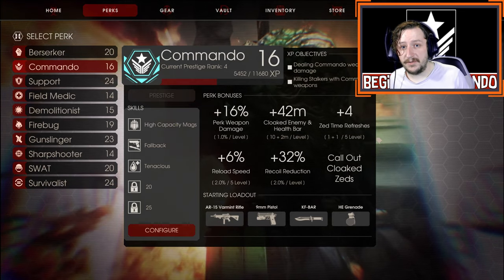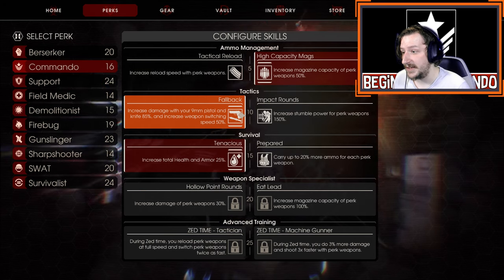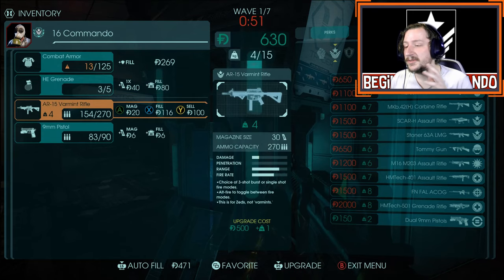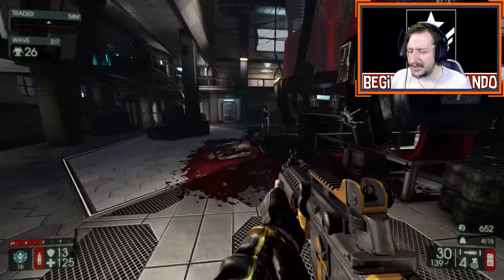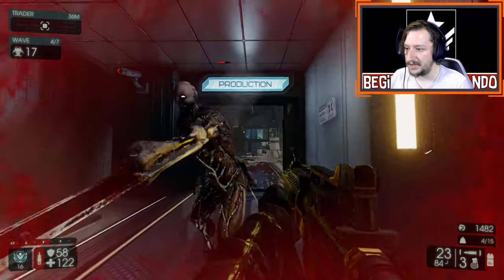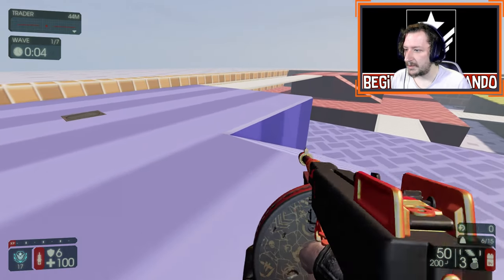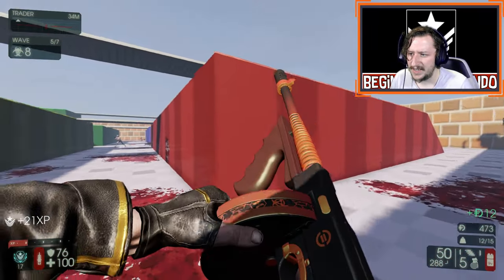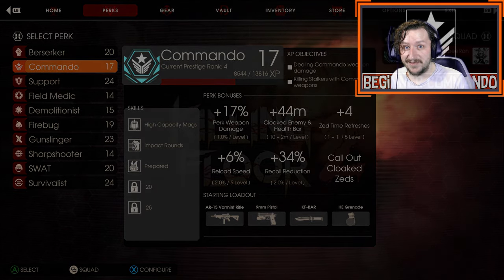Killing Floor 2 | Commando Beginner Loadouts And Builds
In this video we will be taking a look at the Commando class in Killing Floor 2.  In this we will be going over each of the Beginner Commando builds and weapons that I would recommend to newer players to Killing Floor 2.

0:00 Why pick Commando
2:06 First Build
4:16 AR-15
5:39 Fallback tips
6:50 First Loadout
7:57 How to Reload Cancel
9:34 HE Grenades
10:20 Zeds To Look Out For
12:00 Zed Time
12:50 Medic Commando
14:24 Second Build
15:07 Second Loadout
21:00 Final Thoughts